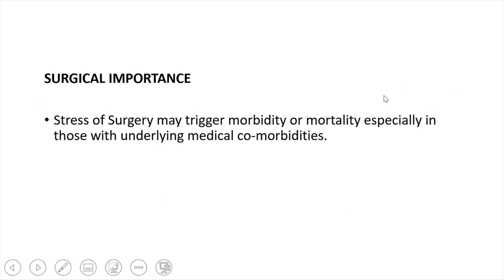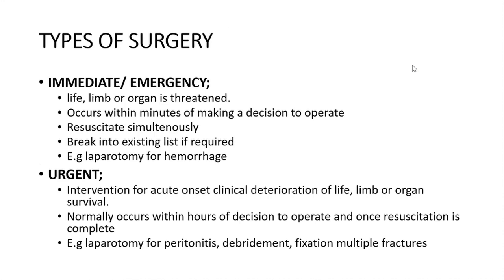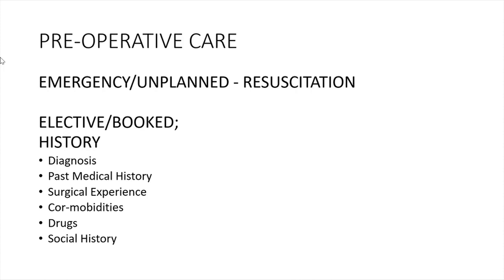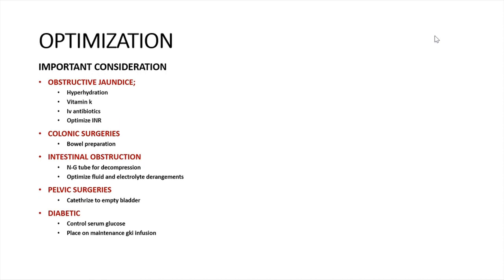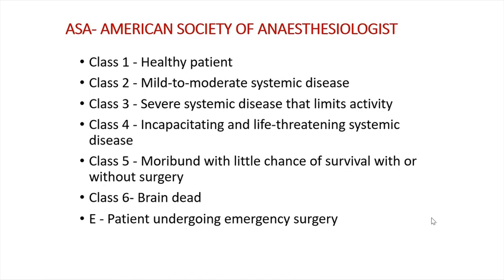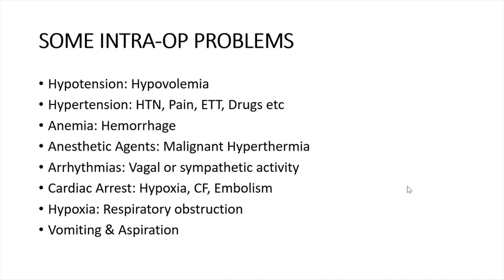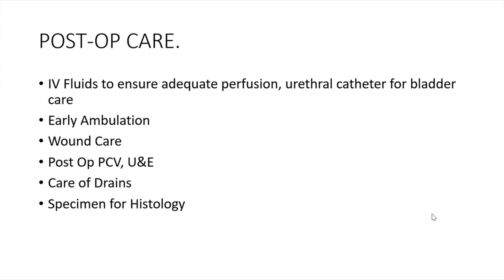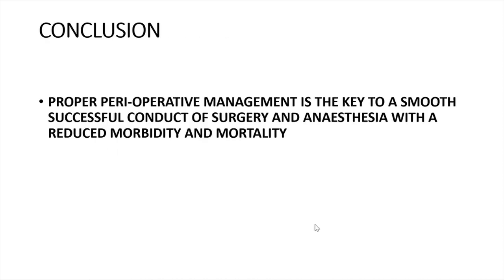PERIOPERATIVE CARE OF A SURGICAL PATIENT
PERIOPERATIVE CARE;
-PREOPERATIVE
-INTRAOPERATIVE
-POSTOPERATIVE CARE